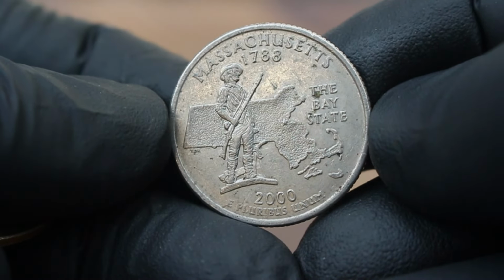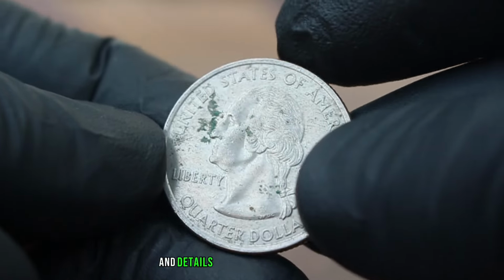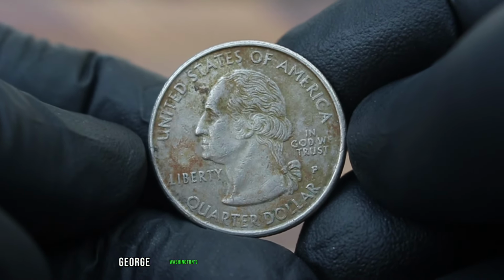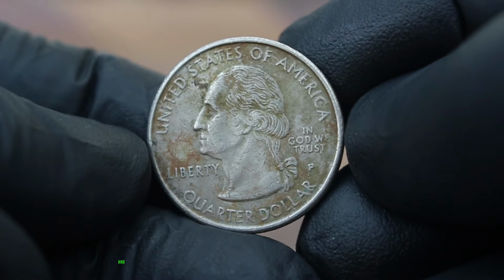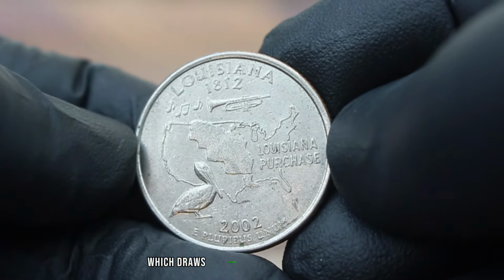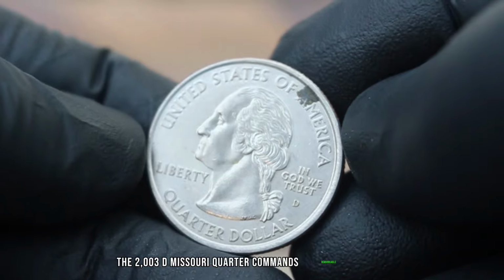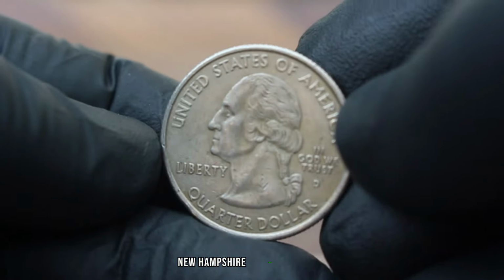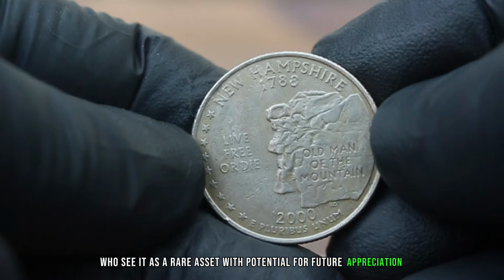These Dirty Old Quarter Dollar Coins Are Worth Thousands Today! Check Your Change!